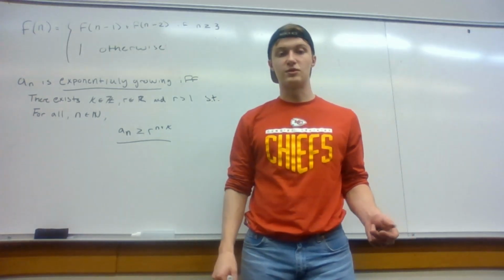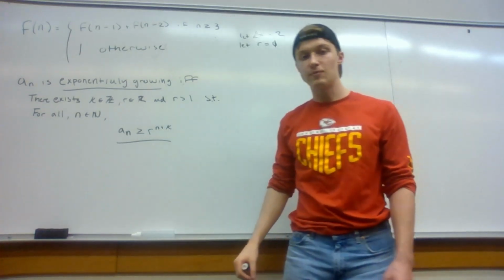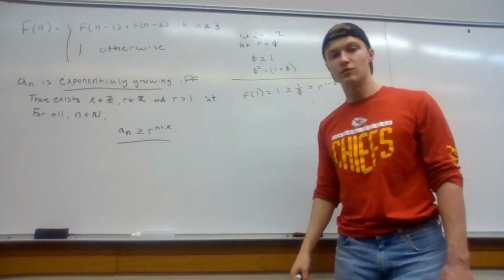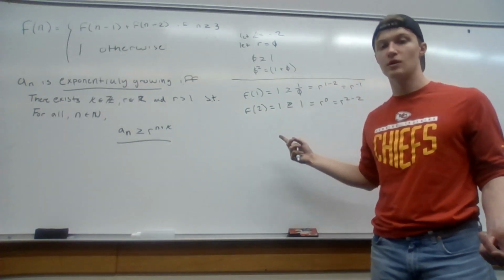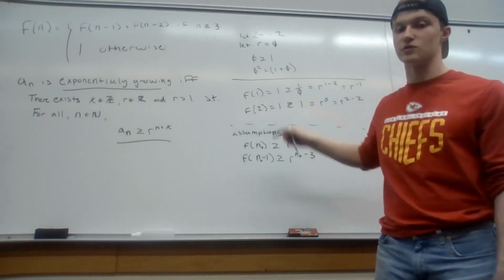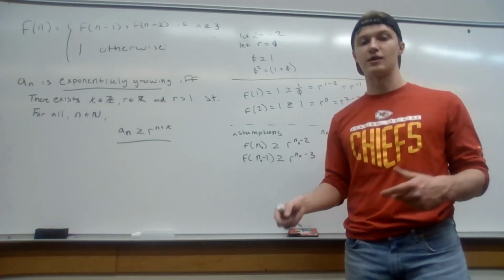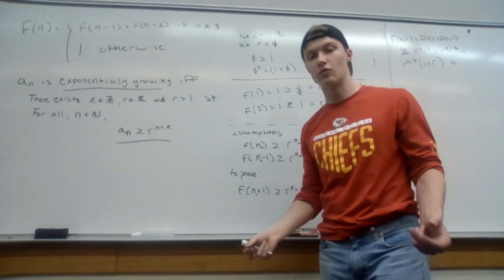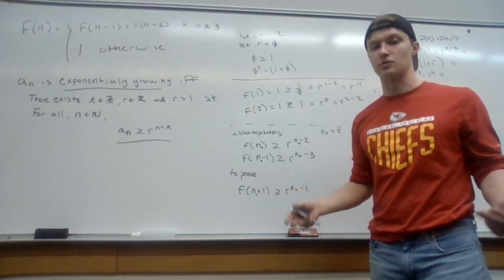A10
A10 lecture on strong induction.